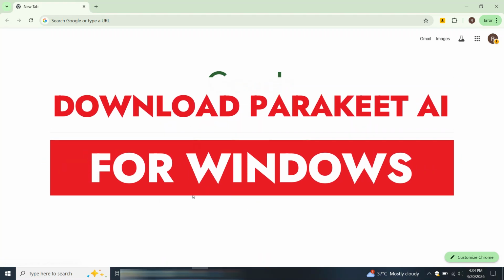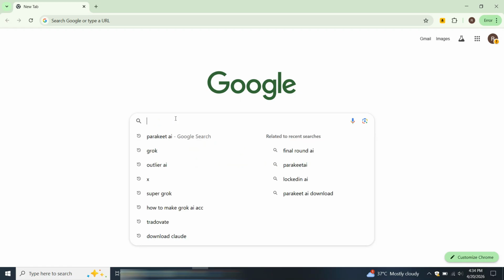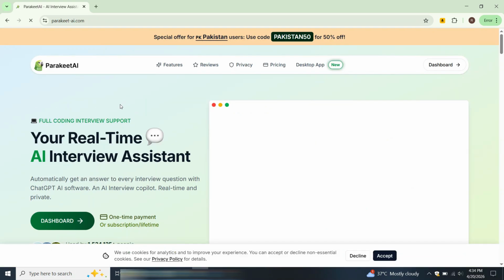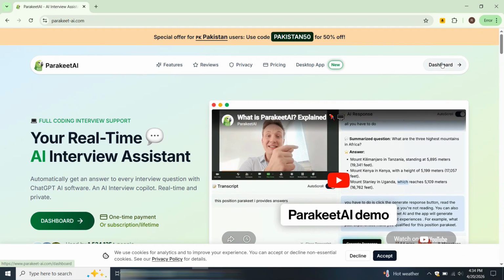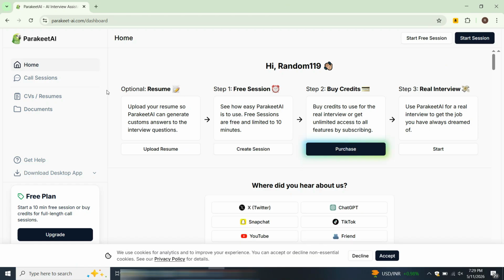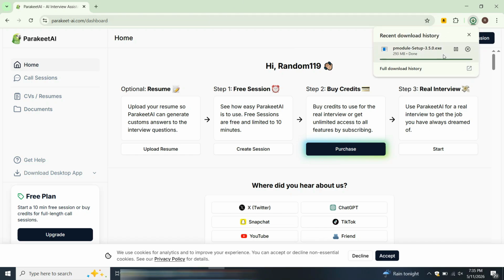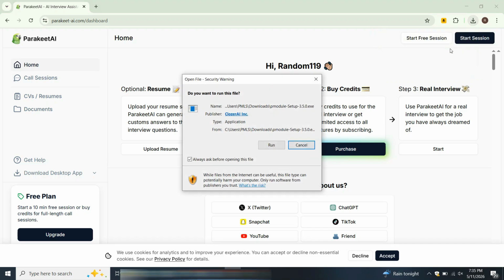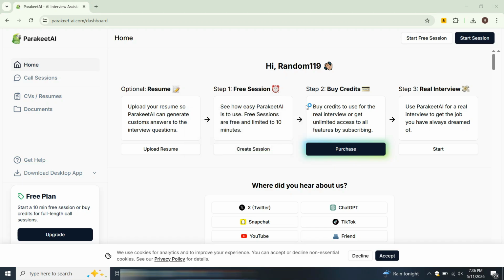How To Download Parakeet Ai in Windows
Learn how to download Parakeet AI for Windows in 2026. Parakeet AI is a powerful tool that can help improve job interview skills. Follow along with our step-by-step tutorial to easily install Parakeet AI on your Windows device.

Here are other questions you searched for:
how to download Parakeet AI for Windows
Parakeet AI Windows installation tutorial
how to install Parakeet AI on Windows 10 and 11
Parakeet AI setup guide for beginners
download and set up Parakeet AI desktop app
Parakeet AI official download tutorial
how to sign in to Parakeet AI on Windows
Parakeet AI desktop app walkthrough
how to fix Parakeet AI not installing
Parakeet AI Windows app review
how to use Parakeet AI after installation
Parakeet AI system requirements
how to update Parakeet AI desktop app
Parakeet AI beginner guide 2026
how to launch Parakeet AI on Windows
Parakeet AI full installation guide
how to allow app through Windows security
Parakeet AI easy setup tutorial